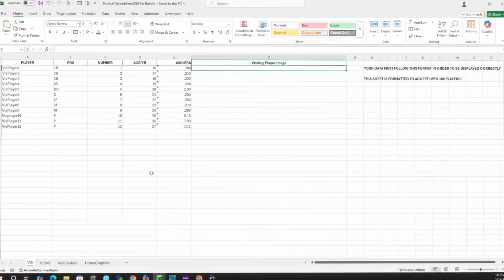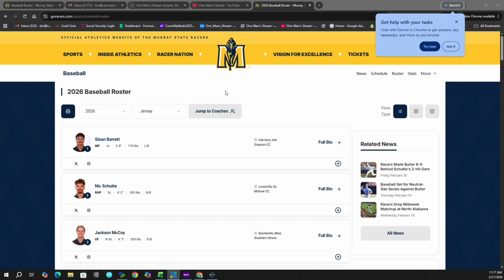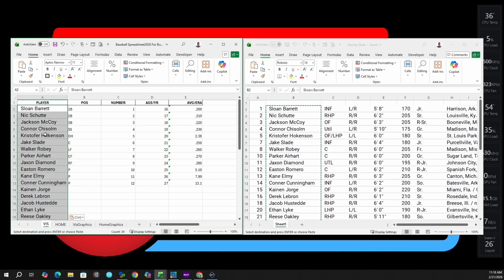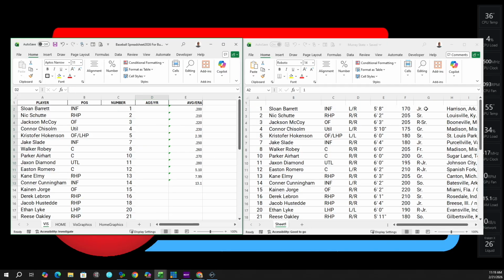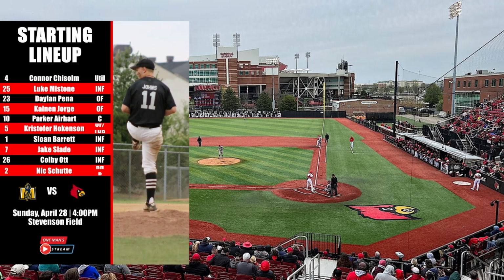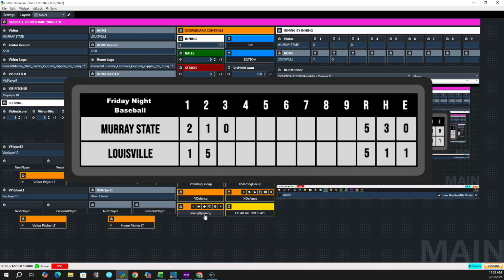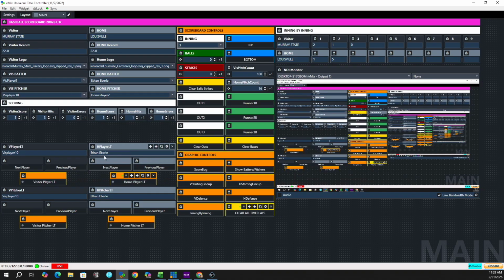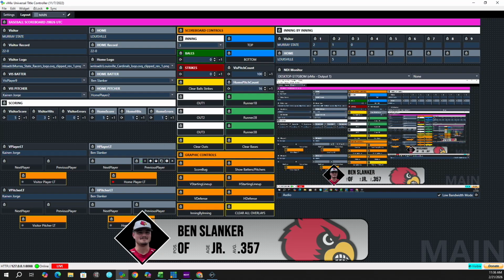Importing Baseball Roster Data 2026 | One Man's Stream EP 139 | vMix DataSource Tutorial & vMix UTC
This tutorial focuses on how to quickly import Excel Spreadsheet data into your vMix graphics.  Demonstrated is how to easily important data into your Excel spreadsheet from website data.  We also have a look at the vMix UTC Baseball 2026 Console.